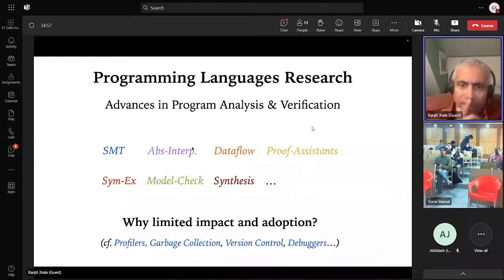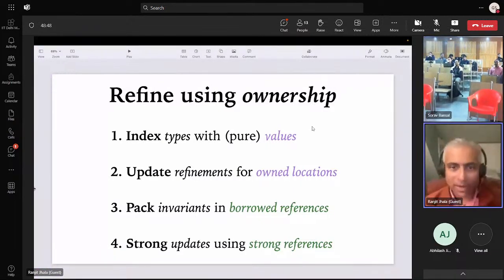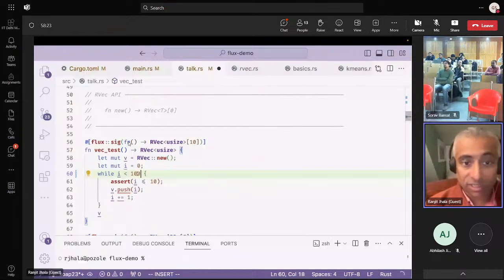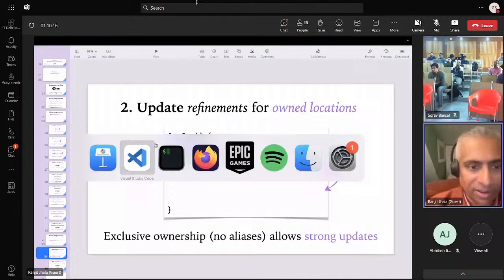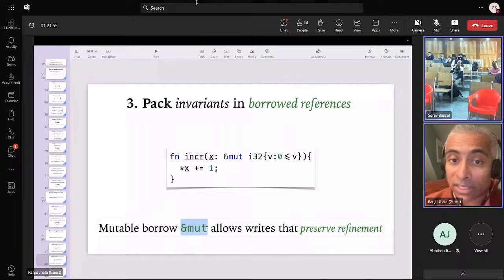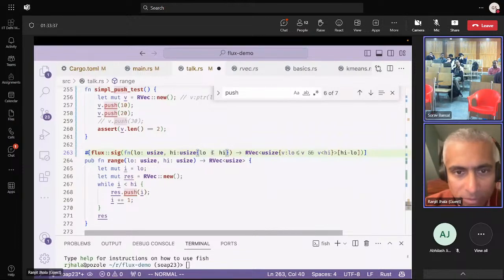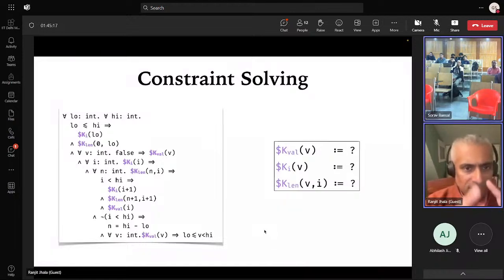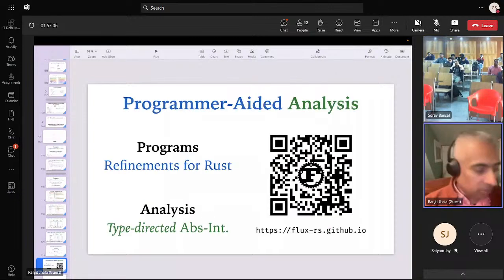Talk by Dr. Ranjit Jhala: "Flux: A Language Integrated Verifier for Rust"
Speaker: Dr. Ranjit Jhala

Talk Title : "Flux: A Language Integrated Verifier for Rust"

Abstract:
Dr. Ranjit Jhala will describe Flux: a new language integrated verifier for the Rust programming language that lets the programmer write specifications — by combining logical refinements with Rust’s ownership mechanisms — which permits automatic verification using a combination of SMT and abstract interpretation.

Brief Bio:
Dr. Ranjit Jhala is a Professor of Computer Science Engineering in the Jacobs School of Engineering at the University of California, San Diego